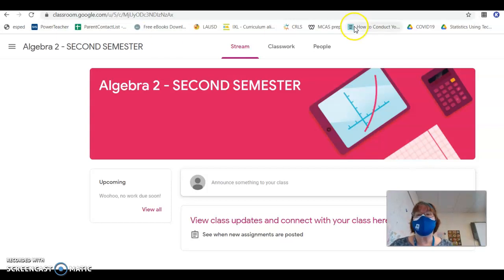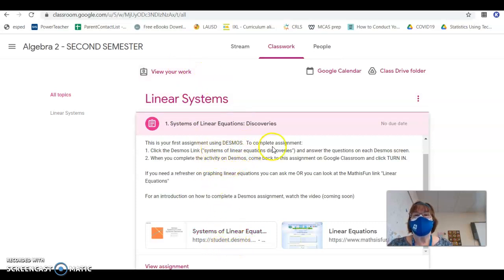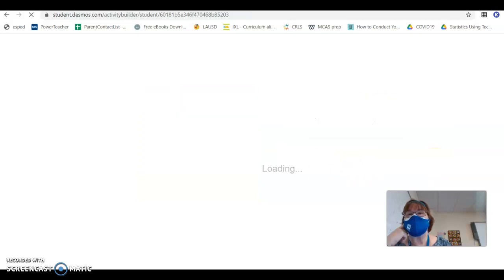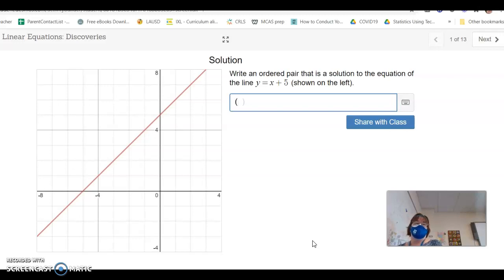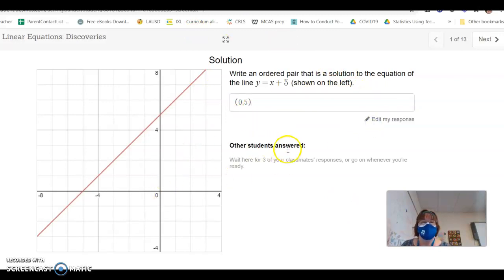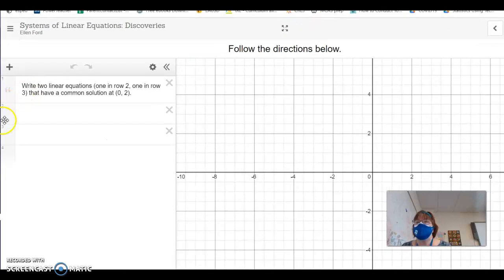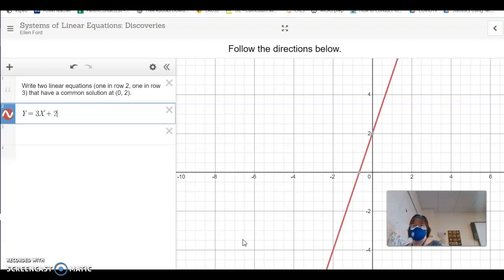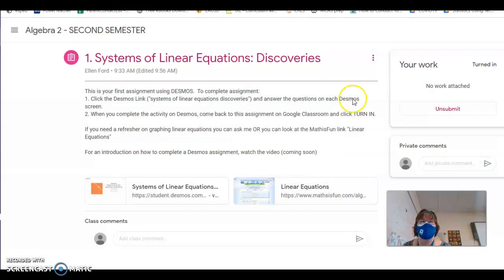How to use Desmos